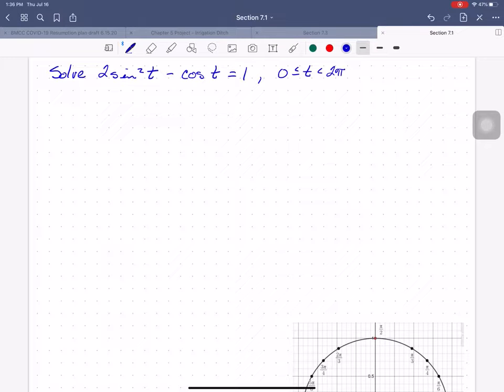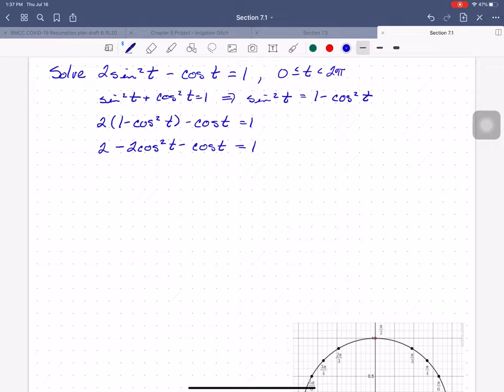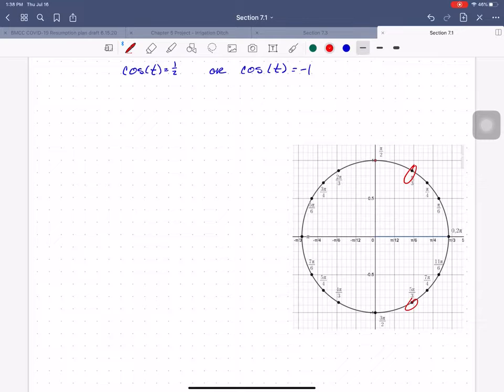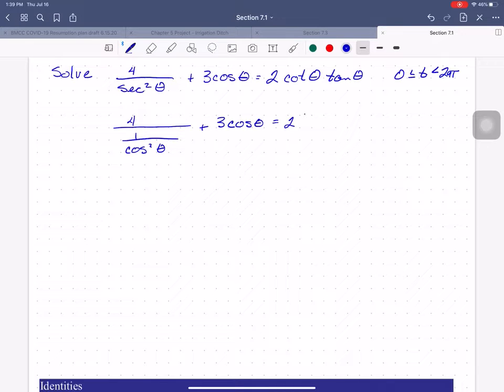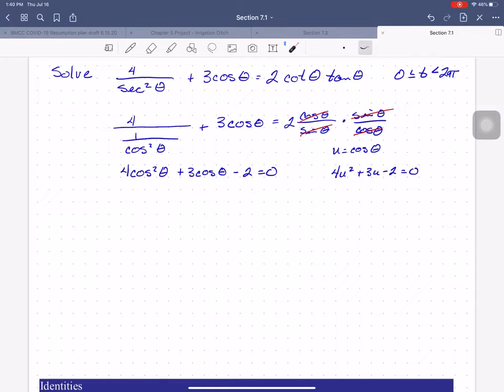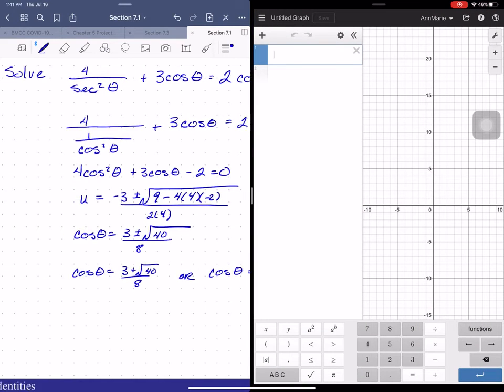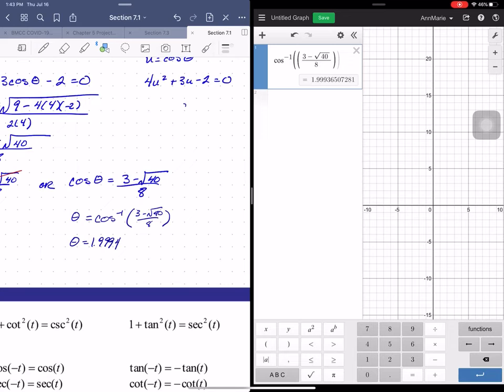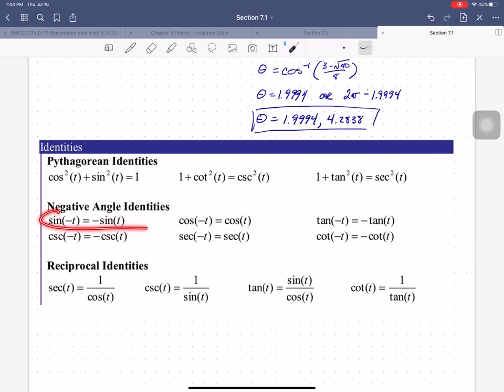MTH112 S7.1 Solving Equations using Identites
Putting our trigonometric identities to work for us in solving trigonometric equations.